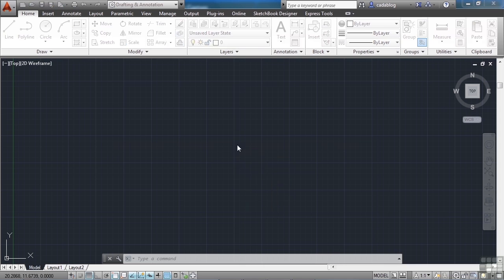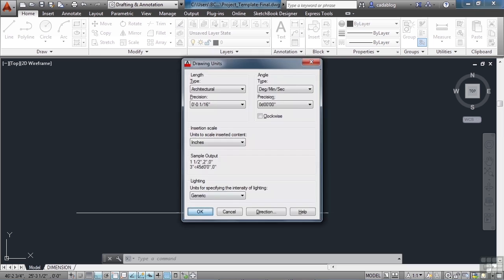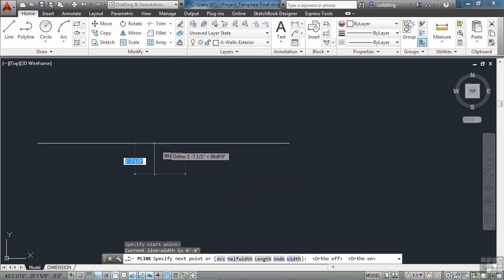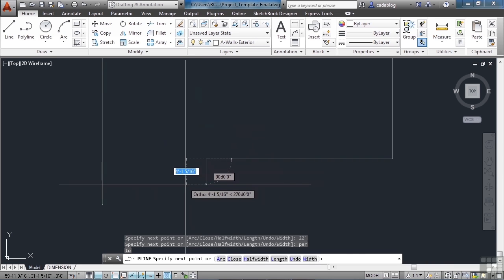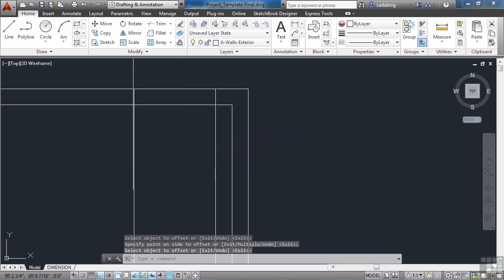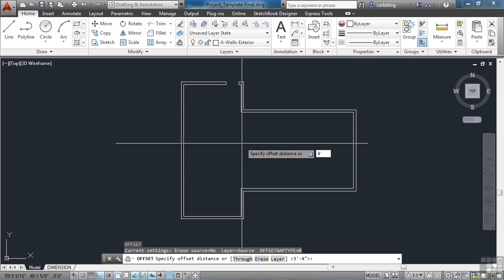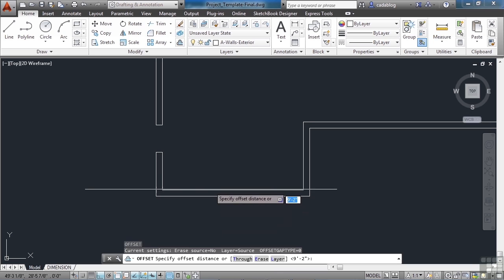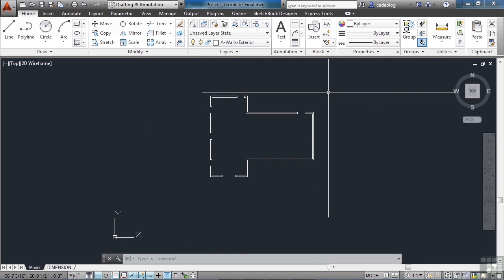Final Project:Drawing The Building - Part 1